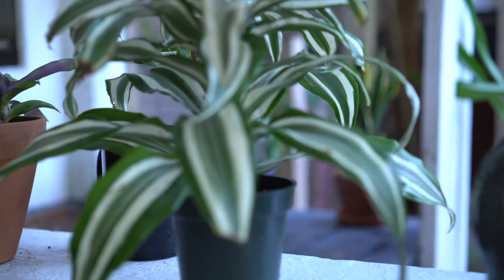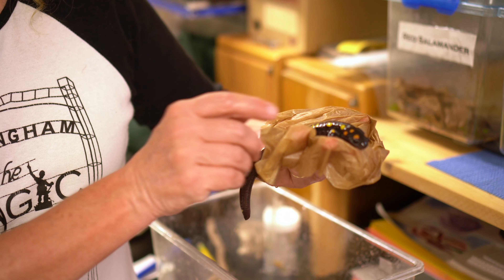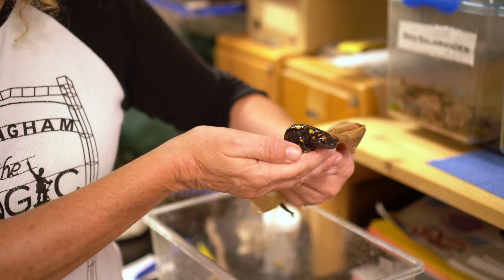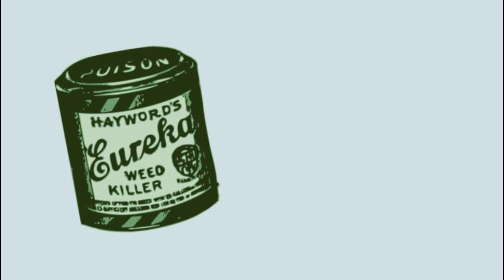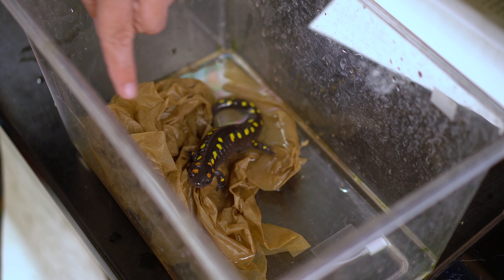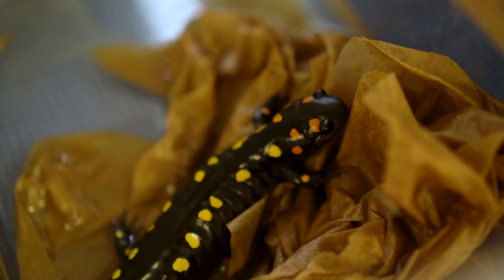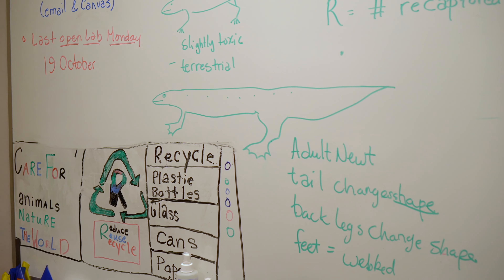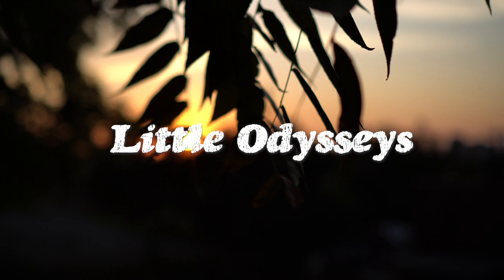Little Odysseys | Ep. 1: Spotted Salamanders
The state of Alabama is a hot spot for salamanders. Homewood Forest Preserve Trail in Homewood, AL is home to a particularly special group of spotted salamanders. Join us this week on Little Odysseys as we learn about spotted salamanders, or Ambystoma maculatum, from Leslie Hendon.